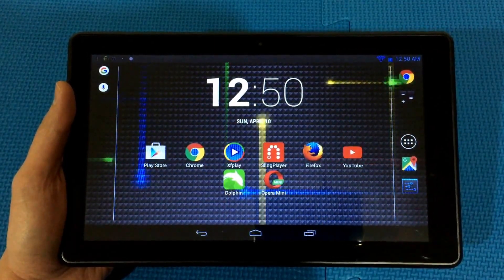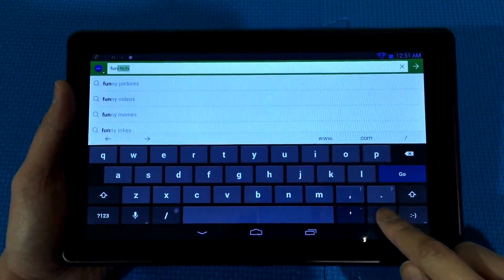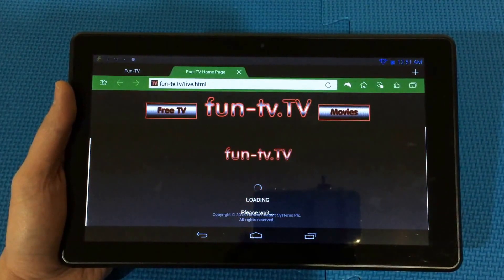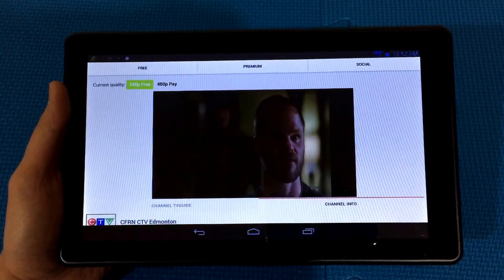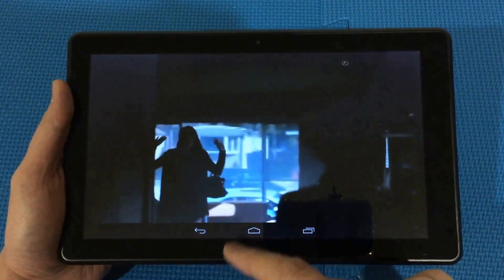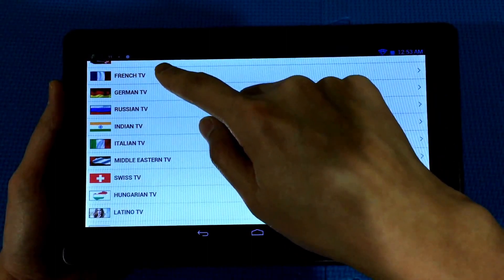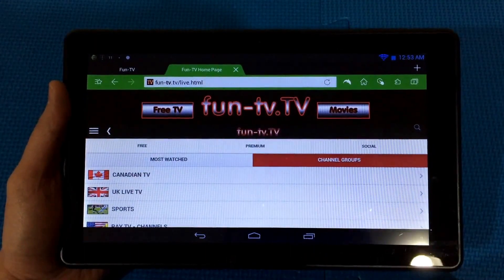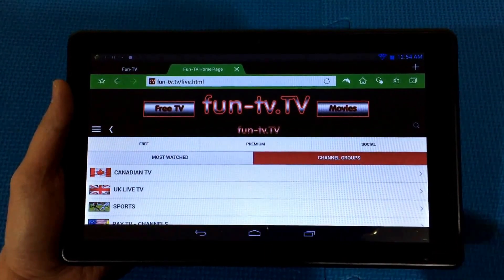Android Tablet Tip: Get live TV channels from Canada & other countries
Step-by-step instructions on getting free live TV channels from Canada and other countries for an Android Tablet. Want to get live TV on your Roku Player?